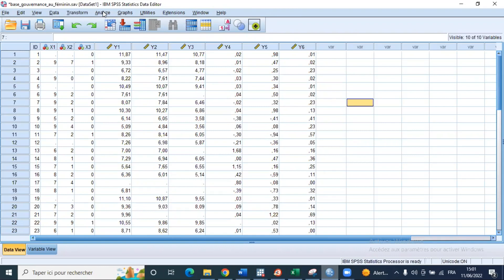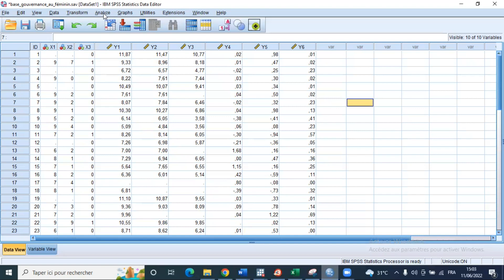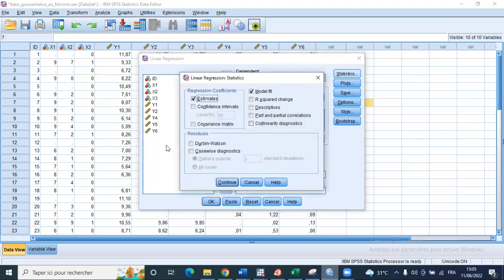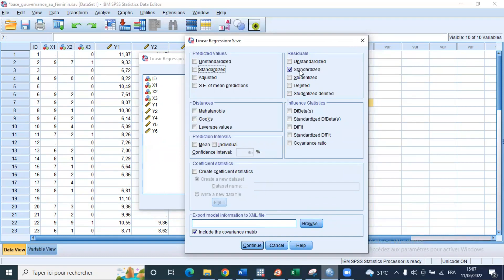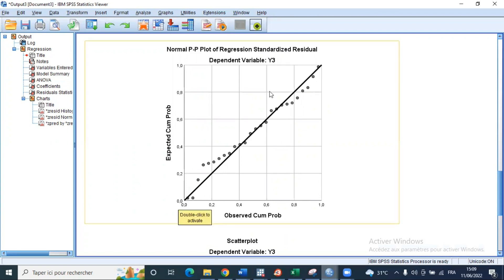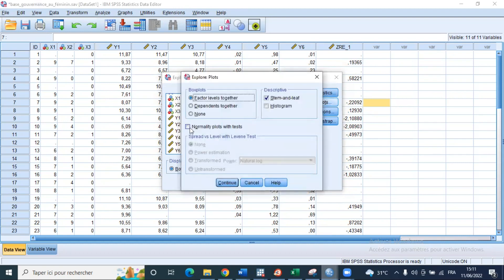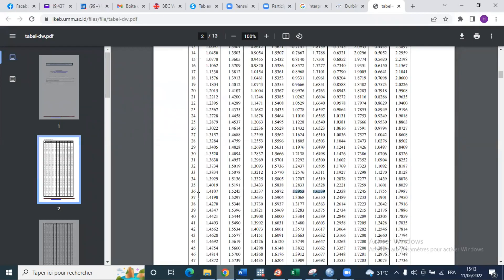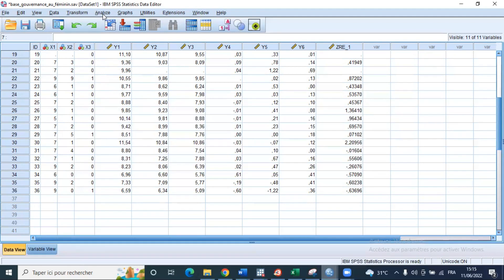how to run diagnostics test of residuals in SPSS: normality, heteroskedasticity and autocorrelation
🐱‍🏍Notre formation en ligne sur l'analyse et le traitement de données en utilisant CSPRO, SPSS et Excel

✨Vous avez des difficultés pour l'analyse de vos données ou une modélisation:Économétrie,Statistique pour entreprises, personnes, chercheurs, mémoires/thèses/articles avec SPSS, STATA, EVIEWS, CSPRO, R, SAS, RATS, Python, ...,ou alors, si vous avez besoin de formation sur Zoom avec partage d’écran pour prendre en main par vous même vos analyses, n'hésitez pas à nous contacter aux adresses suivantes :

Vous pouvez  devenir financièrement indépendant en lançant un business en ligne:

🛰Lance ton business en ligne: La Formule de la Vraie Entrepreneure du Web est un cours en ligne destiné aux femmes qui désirent lancer un business en ligne et travailler à leur propre compte avec le moins de capital et de risques.

🛰ou bien suit une FORMATION E-COMMERCE GAGNA: découvrez dans cette formation tous les secrets et les stratégies pour gagner de l'argent avec une boutique e-commerce et le dropshipping et recevez vos 10 bonus

🛰et en fin une Formation Google Ads : Google Addict :Google Ads n°1 en France.Maîtrise les stratégies sur les réseaux de recherche, display et video, avec la formation de Scale Me. en cliquant

🛩si vous avez besoin de Site Manager (offre spéciale d'un an d'inscription) , cliquez sur le lien

🌆si vous êtes une adepte du jeux vidéo n'hésitez pas à vous rendre sur Instant Gaming via le lien

Contactez moi à :

Tel (whatsapp):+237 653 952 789

2)-if you are a fan of video games do not hesitate to go to Instant Gaming via the